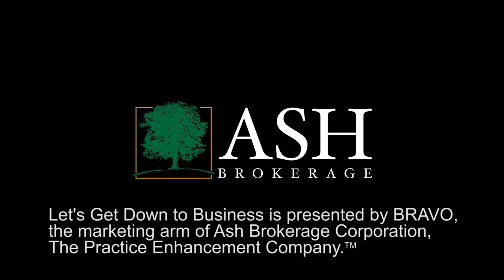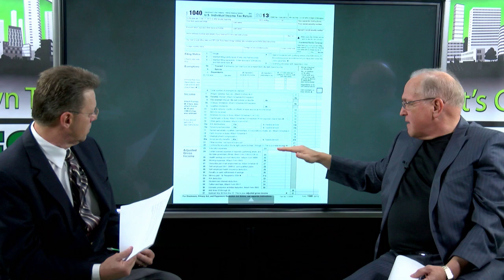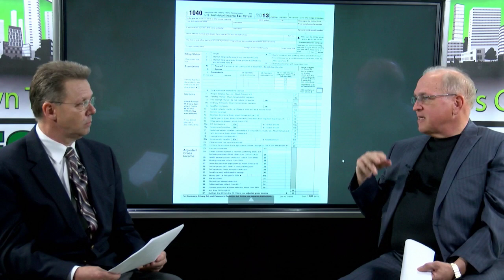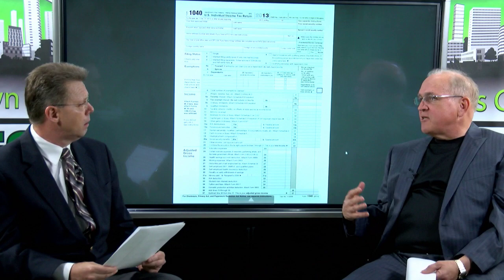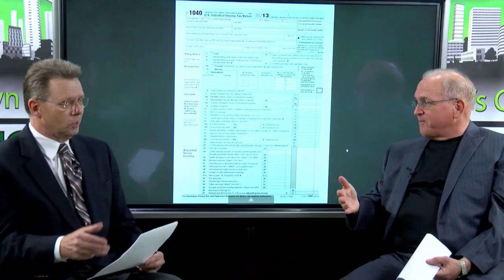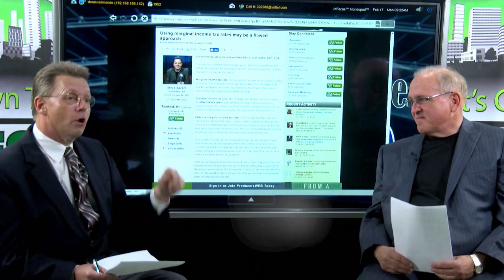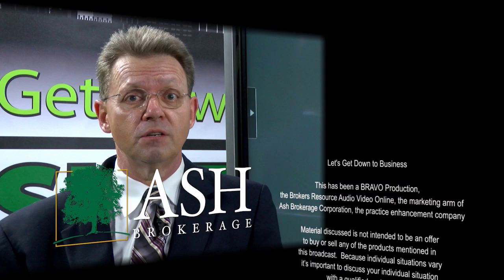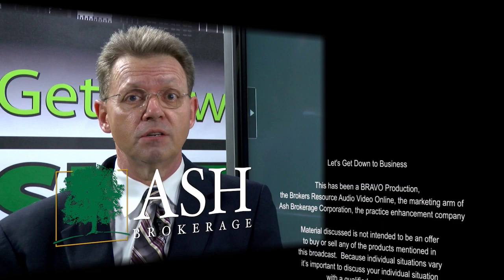AGI & MAGI can set up the sale of tax-advantaged products | Tax Investment Strategies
Getting a handle on AGI and MAGI can really make your tax-advantaged insurance products stand out. Educate your clients on the myriad of taxes both seen and not-so-seen. The power of deferral and potential tax-free income can have a huge impact on your client's 1040. Nationally recognized product taxation expert Ken Davis is interviewed by Steve Savant, syndicated financial columnist and talk show host, on this episode of "Let's Get Down to Business."